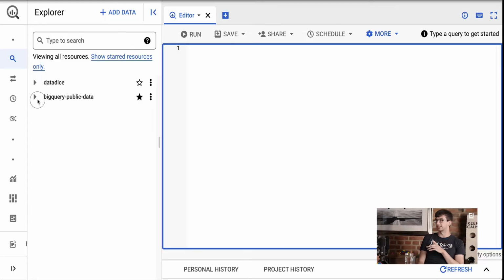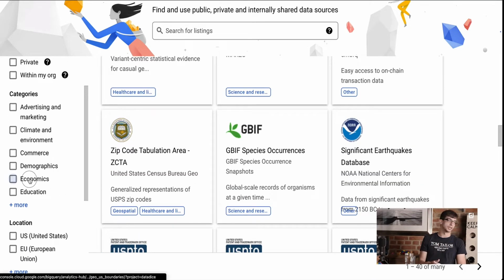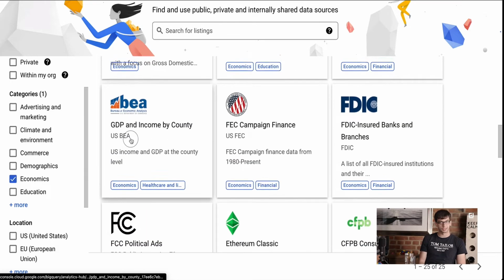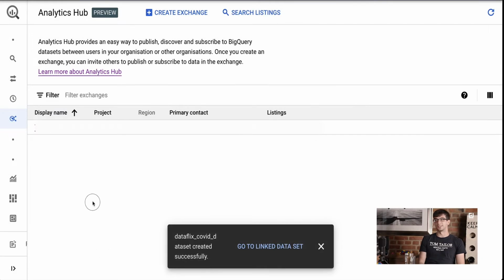New BigQuery Features #1 - Recursion, Analytics Hub, Column Masking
"Maybe we need to start our datadice ecommerce Shop..."

Thomas, Ricardo and Alex taking a look into BigQuery and the new features for it. We are comparing the new Analytics Hub with the public datasets, speaking about the new security possibilties Goggle is offering and planning our new ecommerce shop.

And the new table preview design is quite nice.

Video Content:
00:00 Introduction
01:33 JSON data type
02:43 Recursion
04:00 Table clones
07:25 BigLake
09:01 Analytics Hub
11:08 Column masking
15:16 SQL translations
17:43 Explore data in Data Studio
18:33 Preview changes
19:06 Conclusion